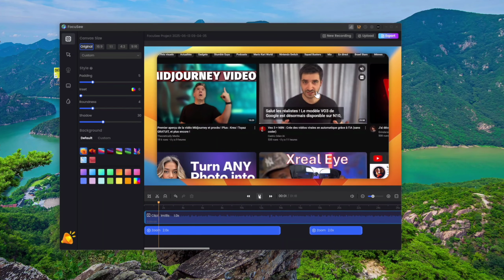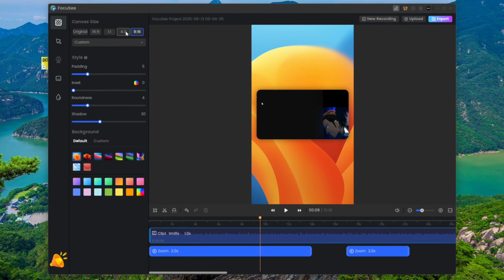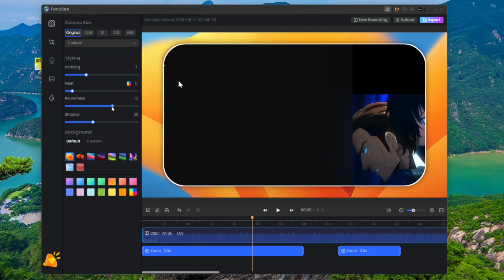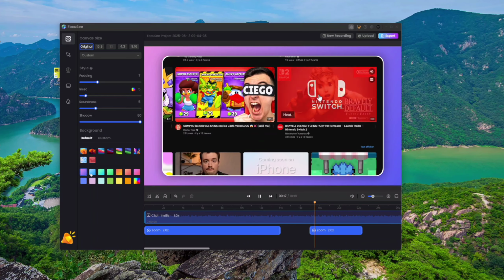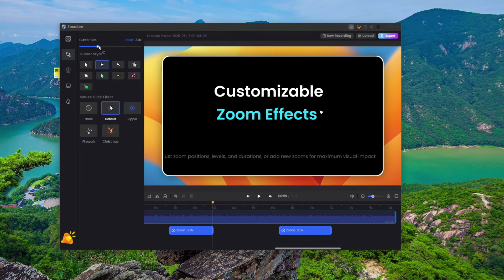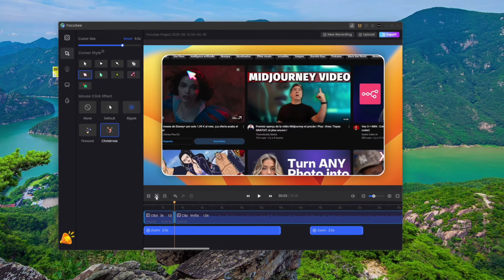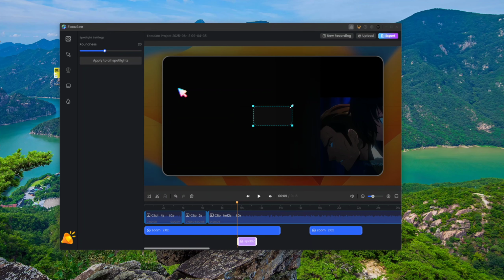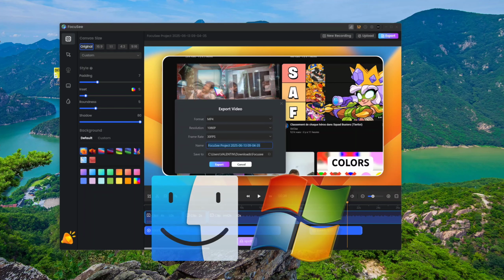Focusee In Depth Review | Best AI Screen Recorder 2025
🔥 Ready to turn raw screen recordings into scroll-stopping videos in MINUTES? Meet FocuSee — the AI screen recorder that edits for you!

▬▬▬  WHAT MAKES FOCUSEE DIFFERENT ▬▬▬
• Auto-follow cursor with dynamic zoom-in so viewers never miss the action
• Record screen, webcam, and voice-over at the same time — no more sync headaches
• One-click layouts, filters, backgrounds, frames & shadows for a studio look
• Built-in motion-blur transitions that feel ✨cinematic✨ out of the box
• Real-time captions for accessibility and repurposing
• Export in 4K MP4 or eye-catching GIFs, already sized for socials
• Works on Windows & macOS, plus a 30 % EDU discount and NO subscription fees

▬▬▬  DOWNLOAD & RESOURCES ▬▬▬
🌟 Try FocuSee FREE On Their Website With Code "FOTACHU"→ focusee.imobie.com
💬 Mention @FocuseeHQ and use FocuSee recordwithfocusee in your posts!

▬▬▬  CHAPTERS ▬▬▬
0:00 What is FocuSee?
0:21 First launch & UI tour  (Canvas, Style, Background)
1:16 Cursor Style + Mouse Click Effect
1:33 Dynamic Captions
1:45 Splitting & Editing + Speed
1:58 Spotlight Effect
2:12 Export & Pricing
2:39 Final Render Result

Content creators • Teachers • Indie devs • SaaS marketers • Anyone who hates manual video editing

 ▬▬▬  SOCIAL  ▬▬▬
My Youtube Channel 🔴 :   @FotachuOff
My X (Twitter) 🕊️ : @FotachuARGUY
My Website 🧵 : CHECK MY BIO 🎁

 ▬▬▬  COLLABS  ▬▬▬

🎁 Controller Grips Cover for PICO 4 Ultra 💴 ($29.03 -- $26.00)
🎁 Halo Halo Strap and Back Pad for PICO 4 Ultra/ PICO 4 💴 ($41.13 -- $36.00)
🎁 PU Leather Face Cover for PICO 4 Series 💴 ($19.99 -- $17.00)